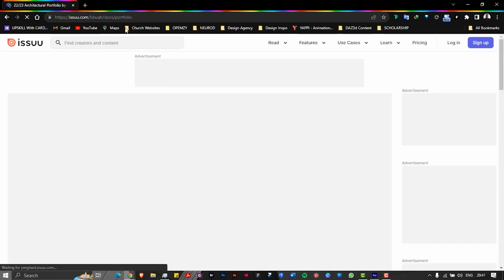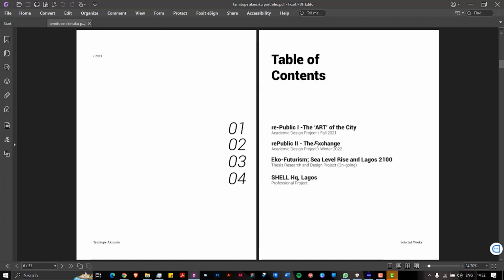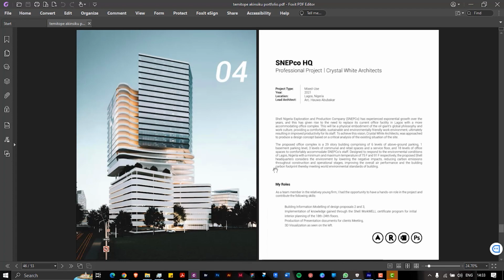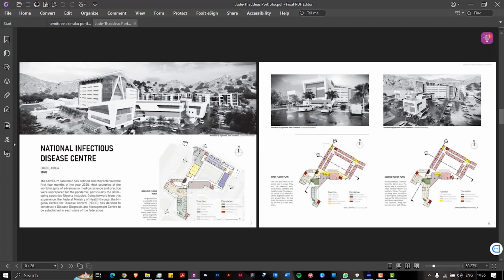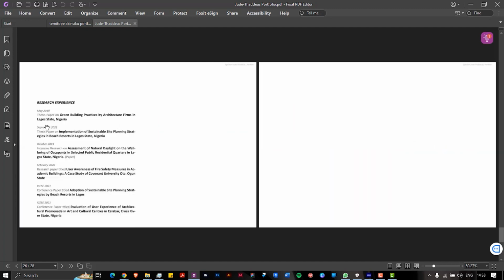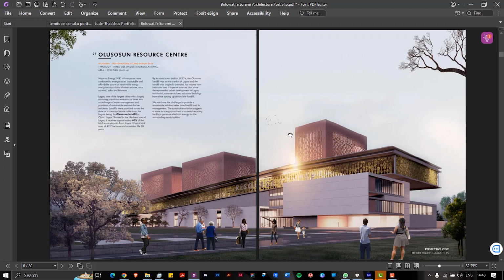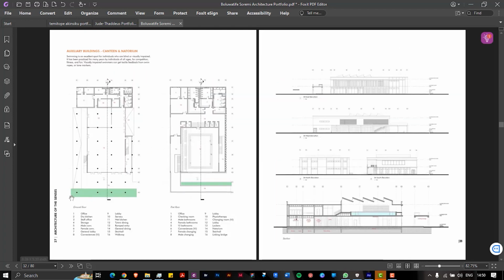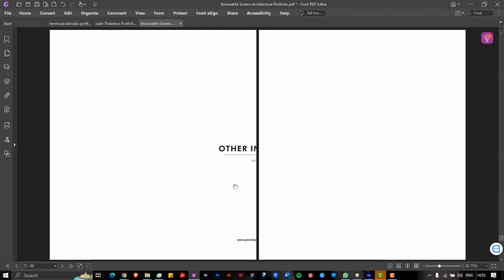Architecture Portfolio Samples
This video covers a look through samples of Architecture Portfolios. It also includes a helpful tip to get inspiration of Architecture Portfolios